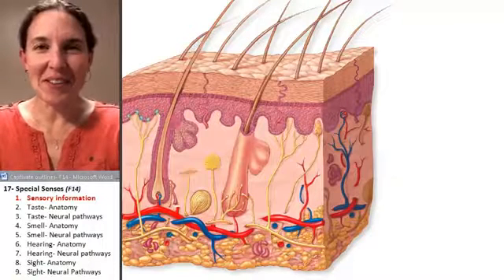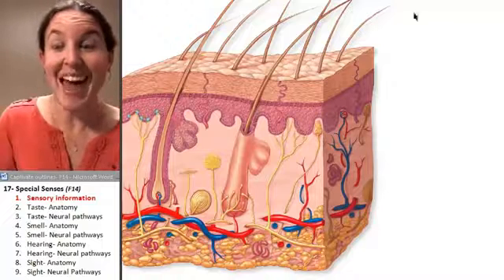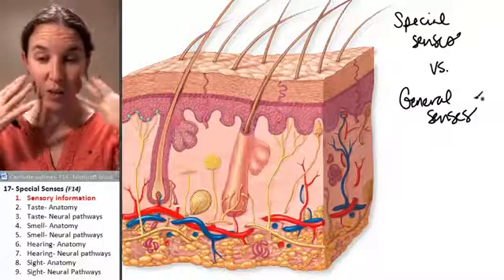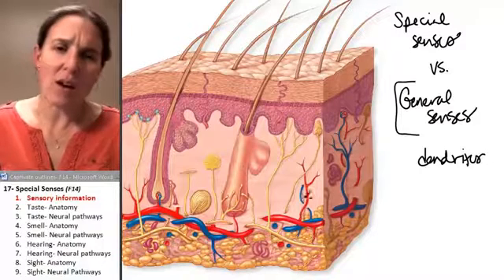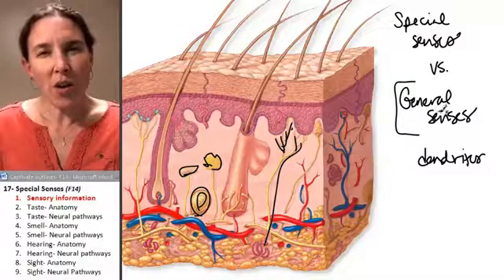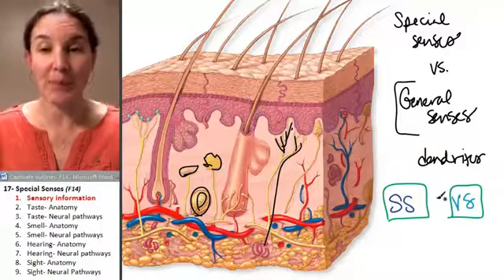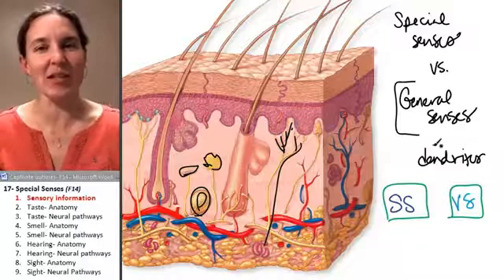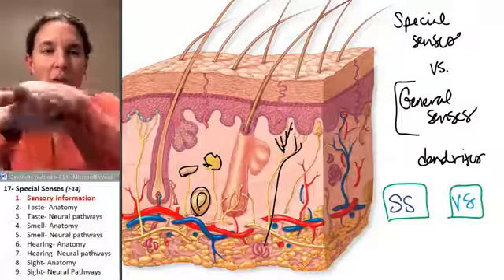Special Senses 1 Sensory information